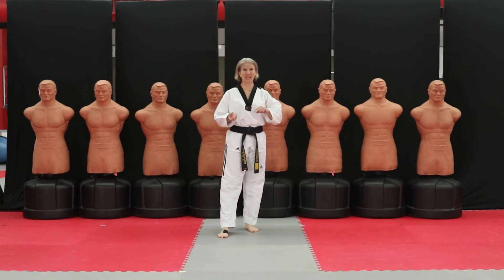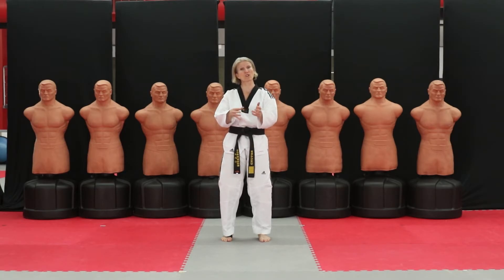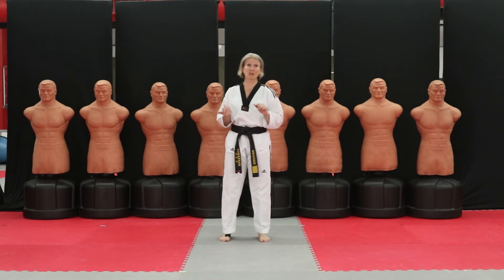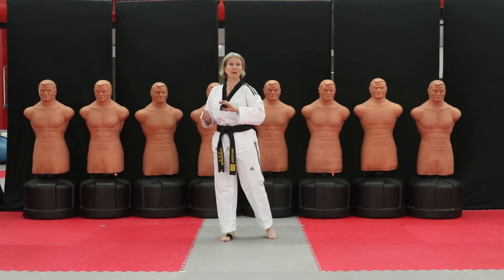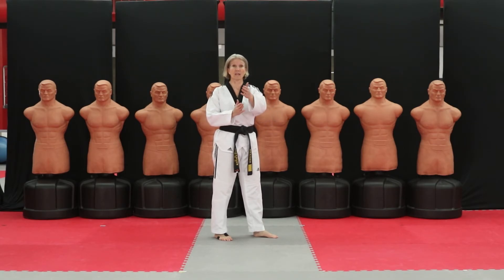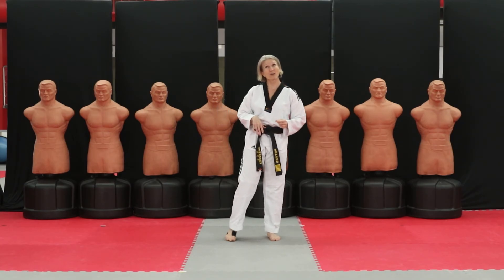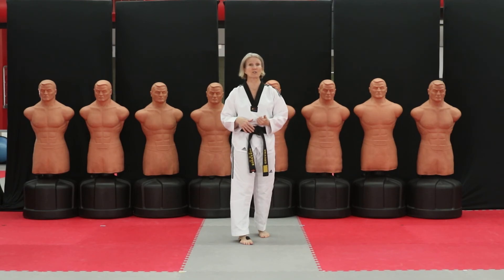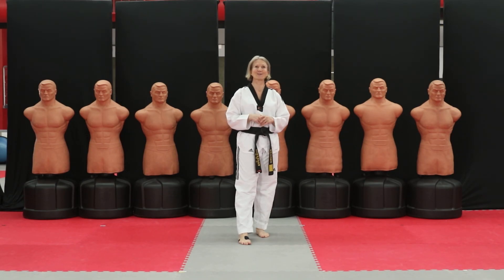Begin and End on the same Tape